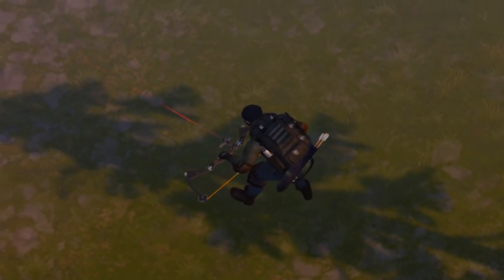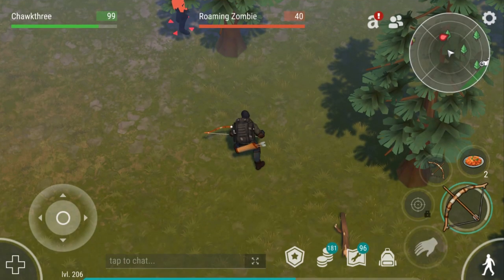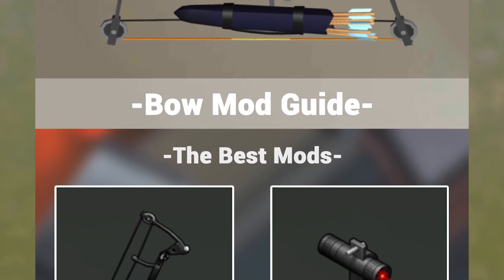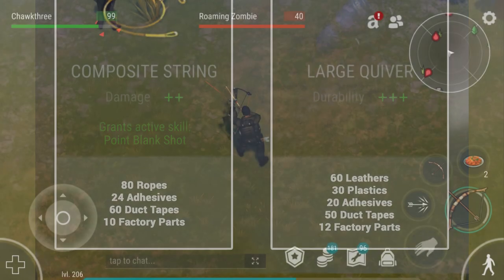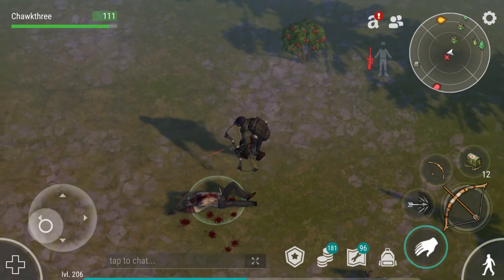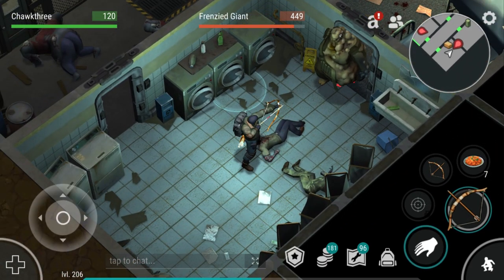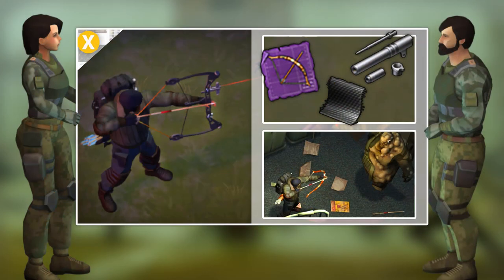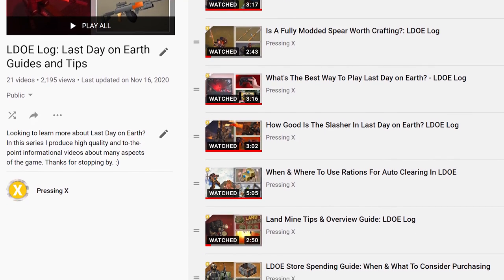Is A Fully Modded Bow Worth Crafting?: LDOE Log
I became interested in fully modding the bow when I noticed that it had an active skill mod blueprint. I wanted to see if the active skill combined with other top bow mods would turn this weapon into a stringed nightmare. In this video I put a fully modded bow to the test, and the results were. interesting

Texture used in outro Background photo created by efe_madrid